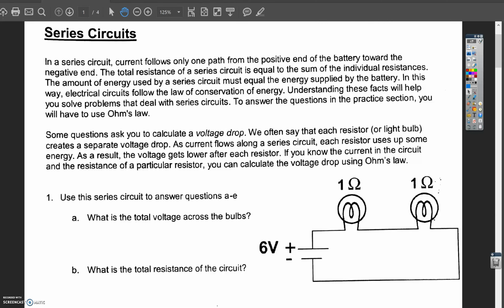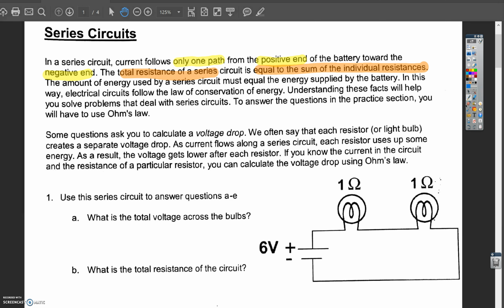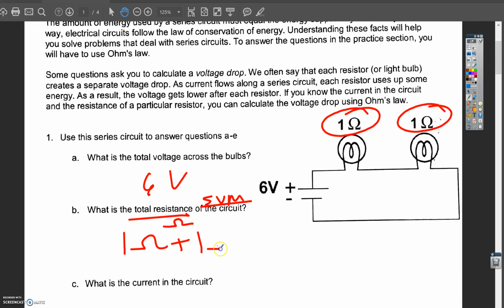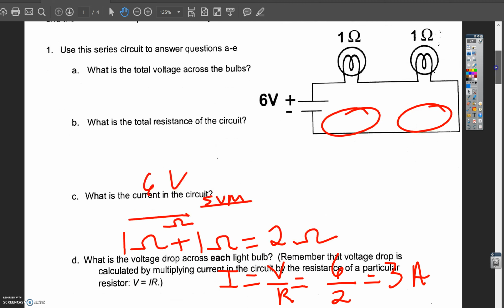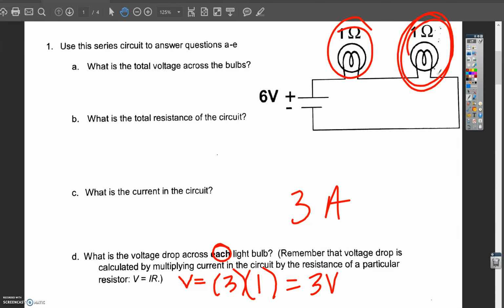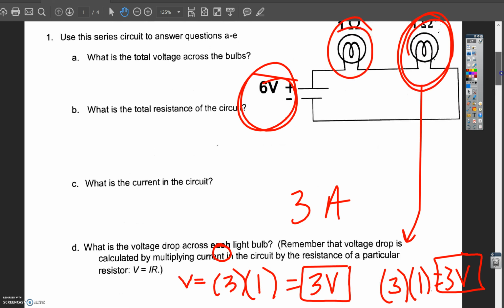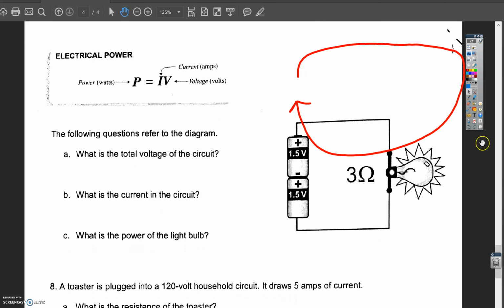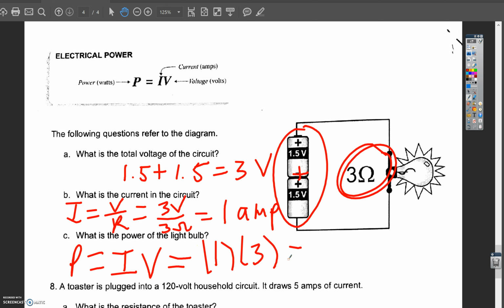Series and Power Worksheet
Simple calculations for total voltage, total resistance, current and voltage drop of series circuits.

Short calculations on Electrical Power